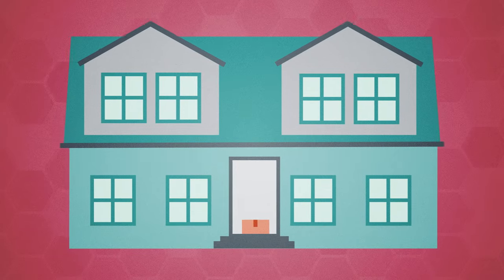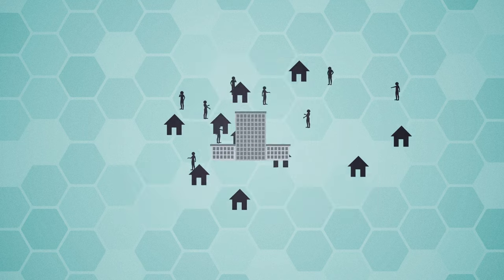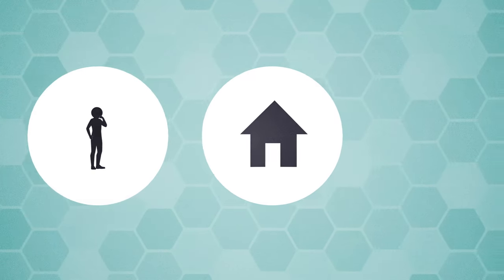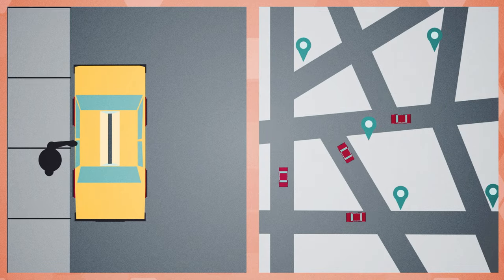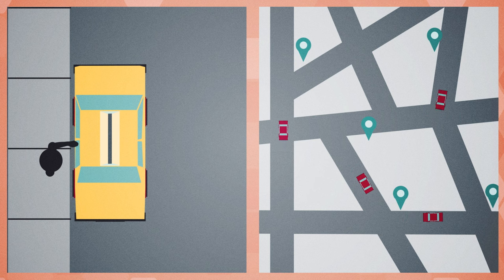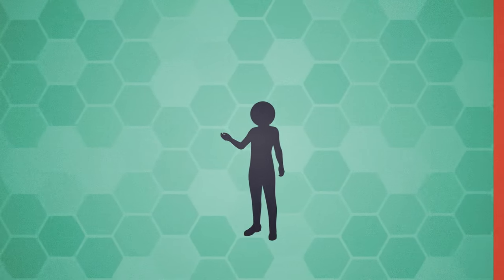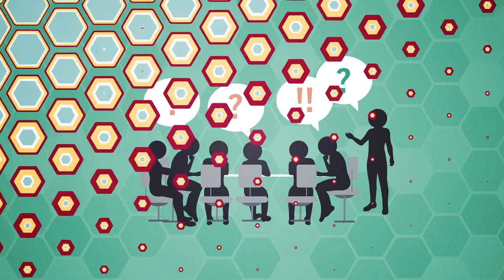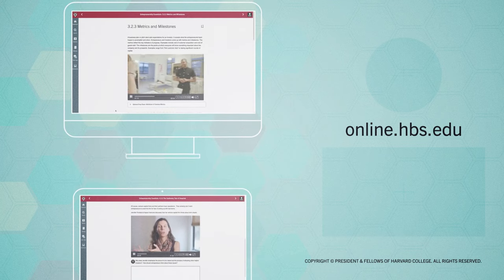How to Come Up with Innovative Business Ideas | Business: Explained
Generating strong, novel business ideas can be a challenge. Here are some thought-starters for coming up with innovative business ideas and examples of how entrepreneurs have used them to build successful companies.

Explore how to come up with an innovative business idea on our Business Insights Blog